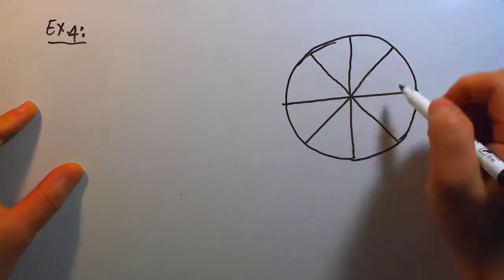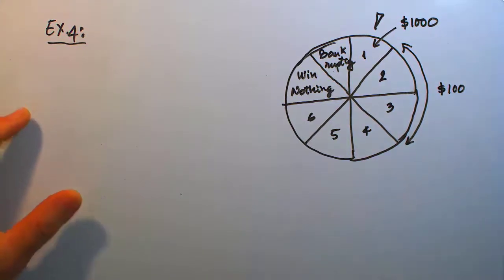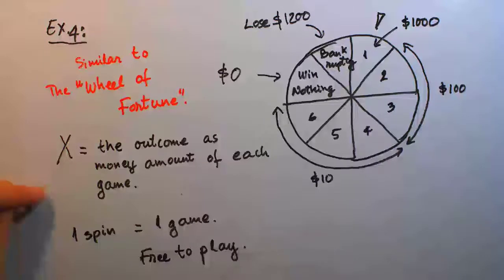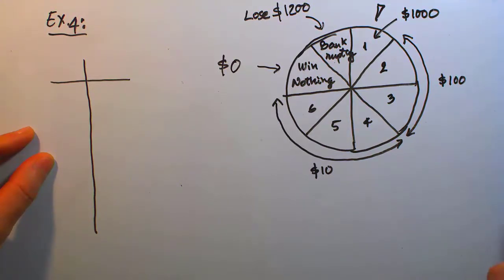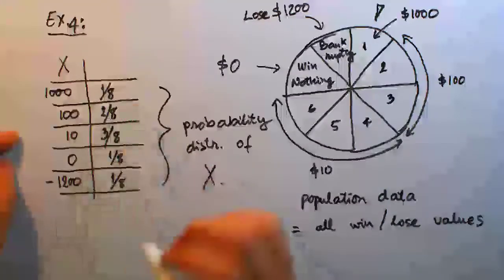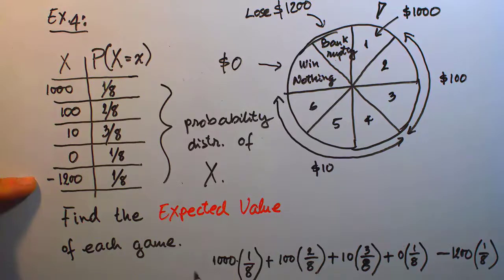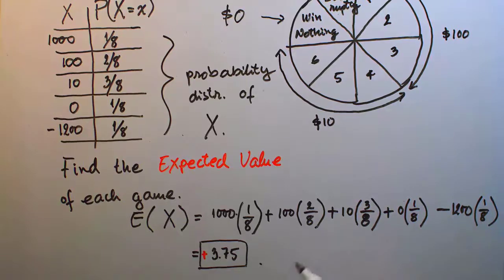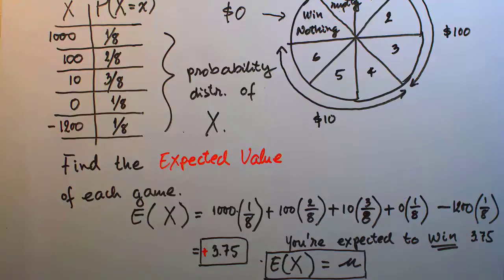Random Variable - Part III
This is always a challenging topic of Statistics to teach.